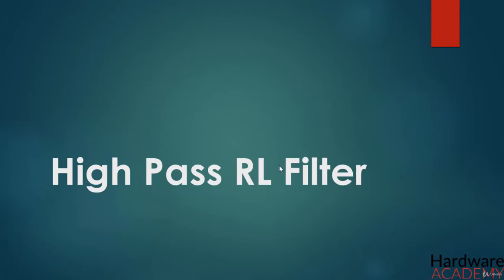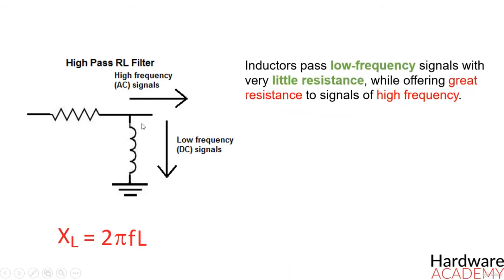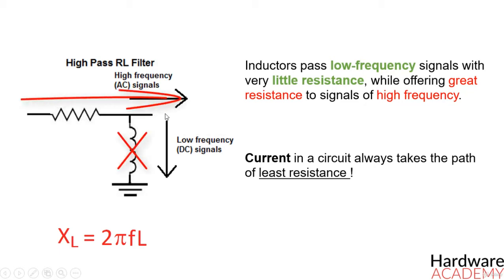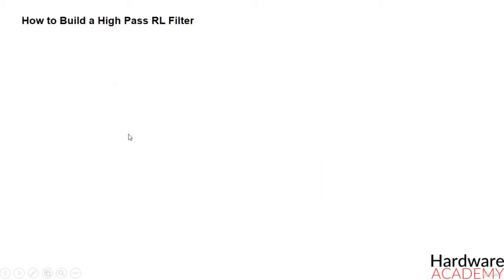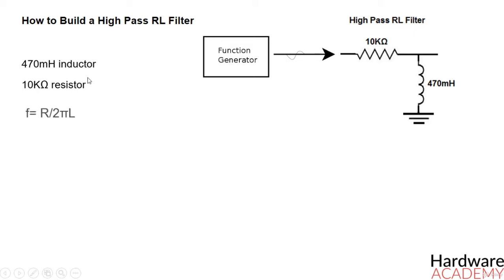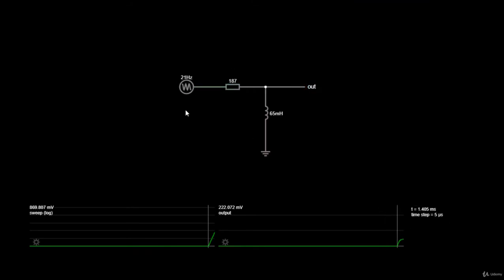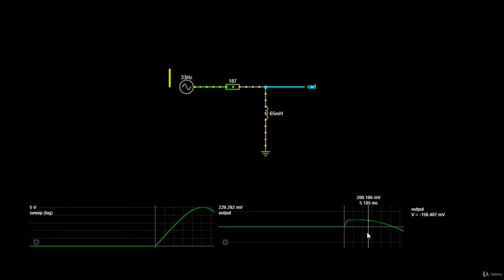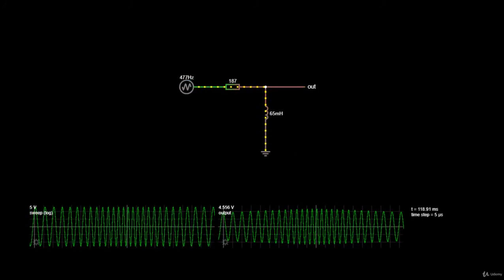46- High-pass RL filter